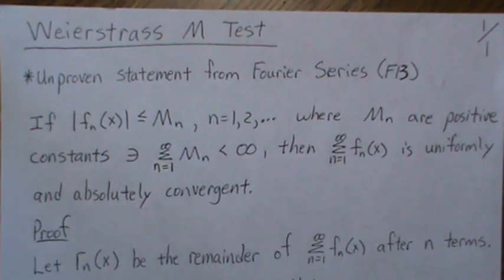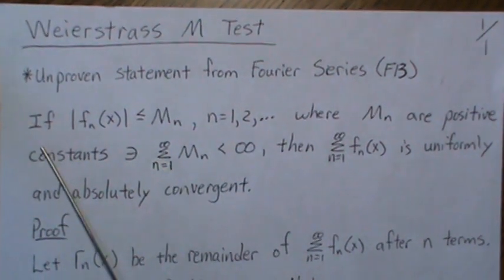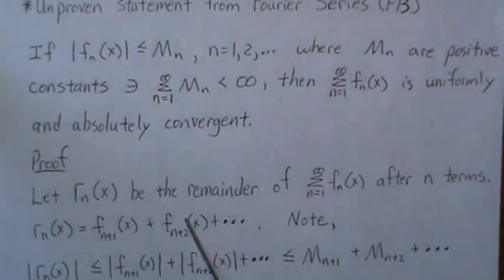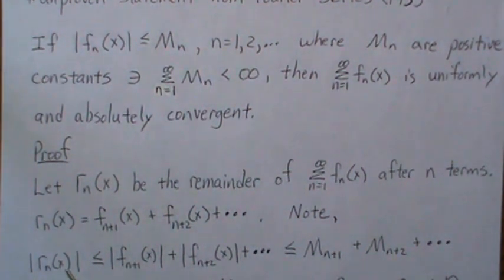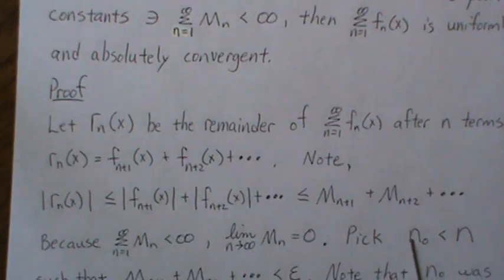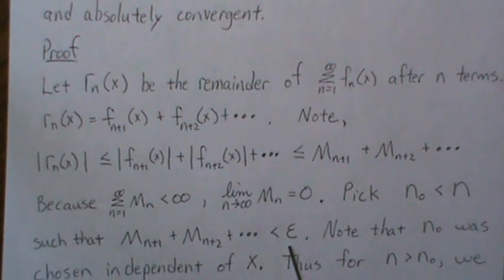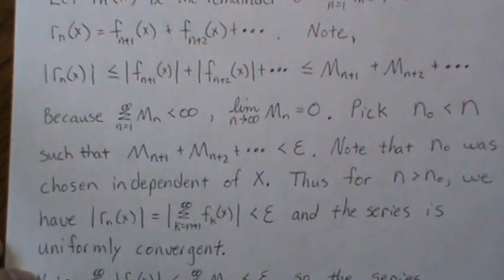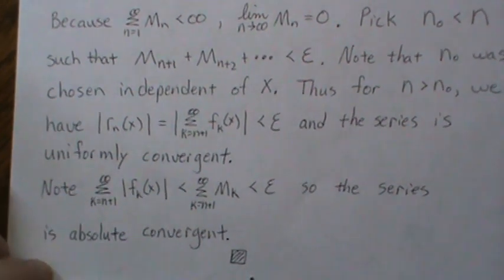Weierstrass M Test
Weierstrass M Test Help this channel to remain great!